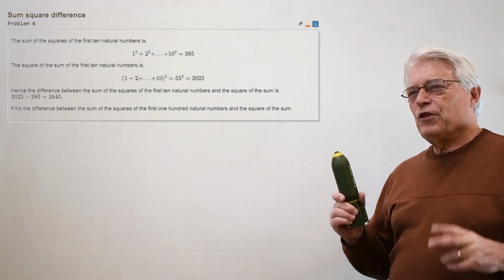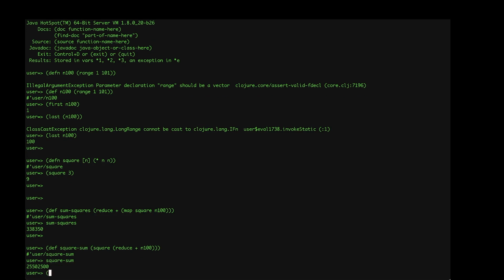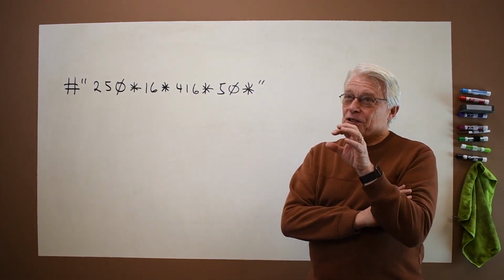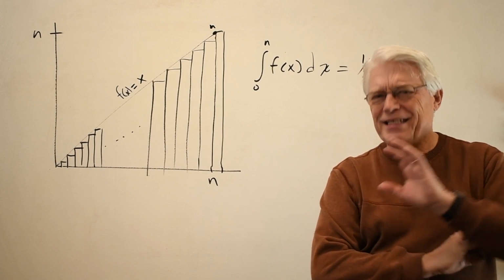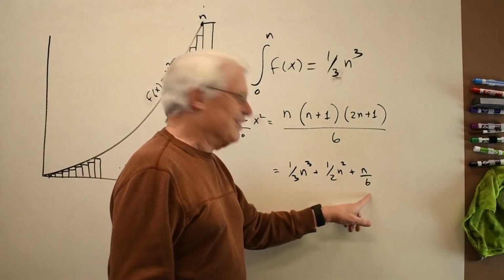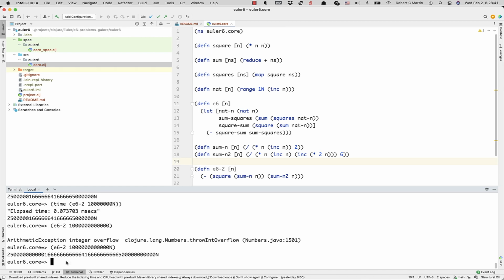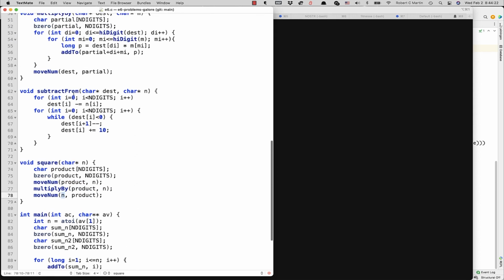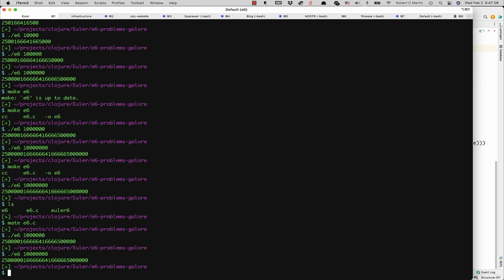The Euler Project // Episode 6 - Summing & Squaring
In this episode, Robert "Uncle Bob" Martin takes a deep dive into the topic of sum the square and then the square of the sum of a set of consecutive natural numbers. Bob does this in Clojure using test-driven development.